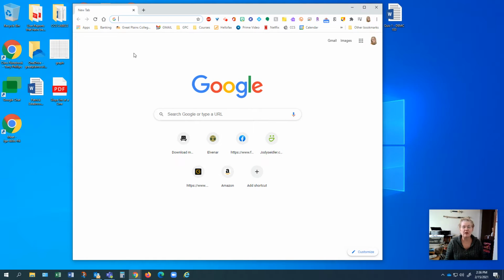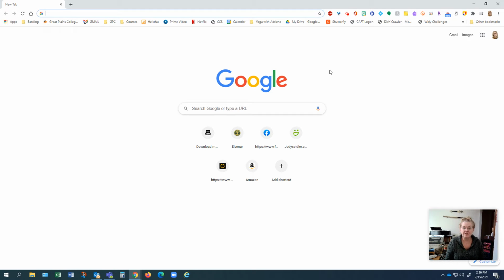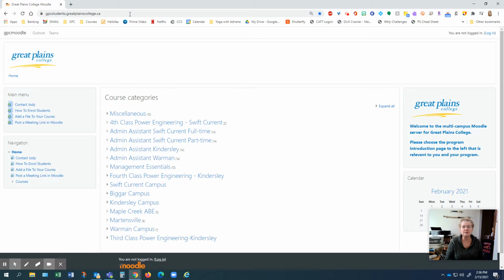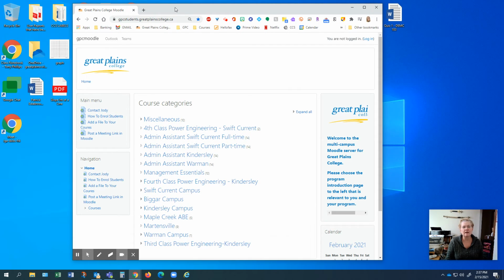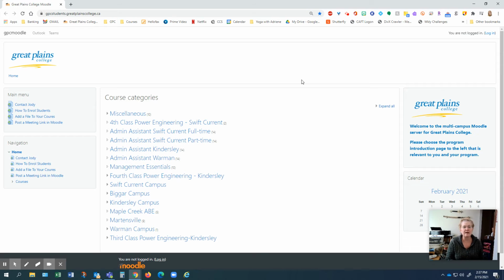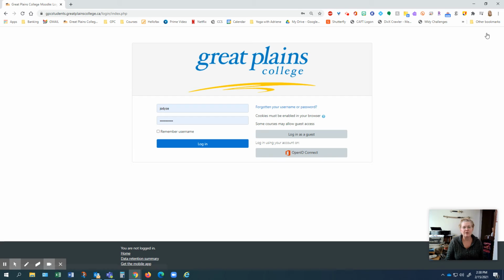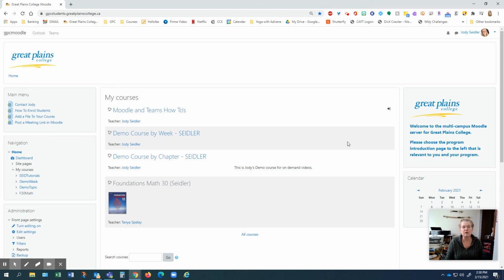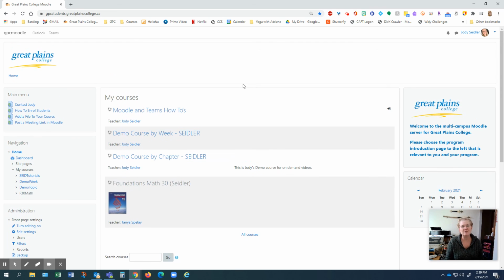Logging Into Moodle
Logging into GPC Moodle